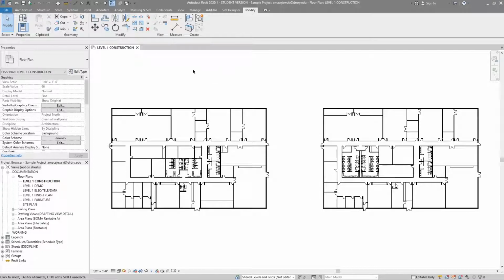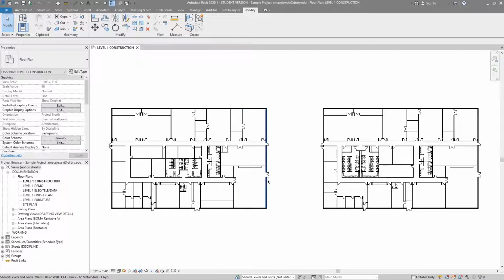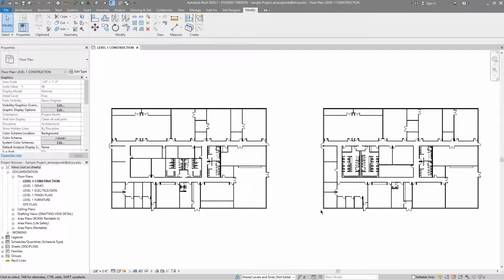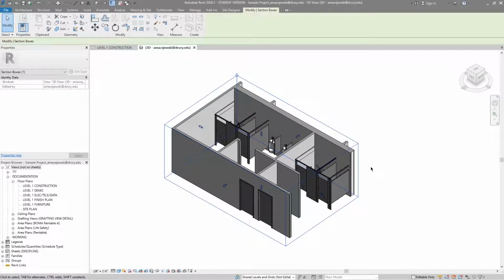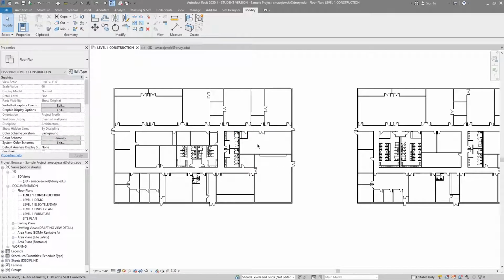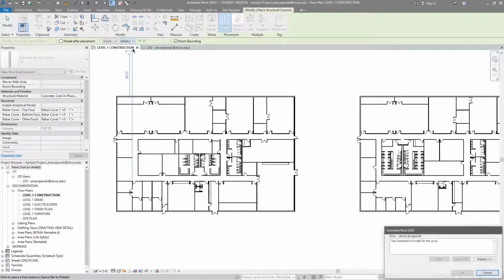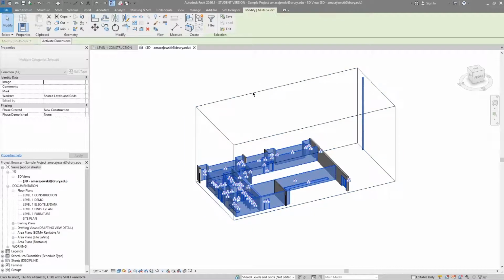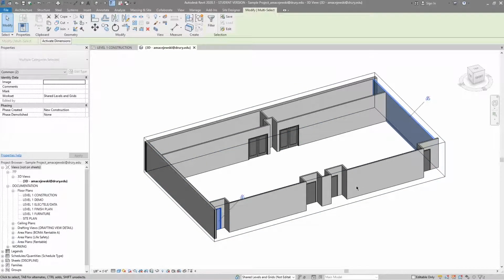How to Use the Selection Box Tool in Revit | Revit 2020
In this video, you will learn how to use the Selection Box tool in Revit. The selection box tool is simple: you first select what you want to see in 3D, click the selection box tool and the result is all of your selection shown in 3D. Everything you select will show up in the default 3D view within a section box. You can further edit the section box, turn it off to view the entire model, or select elements and use the selection box tool again. Play around with it and use it when you need to see something specific in 3D.